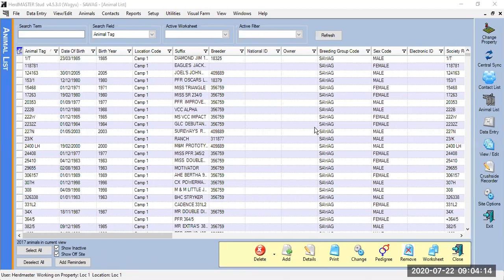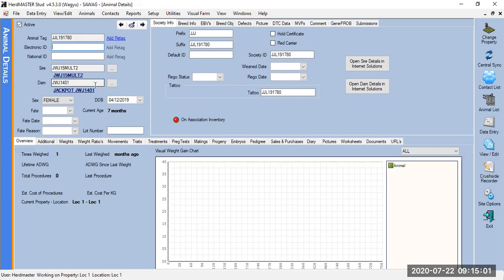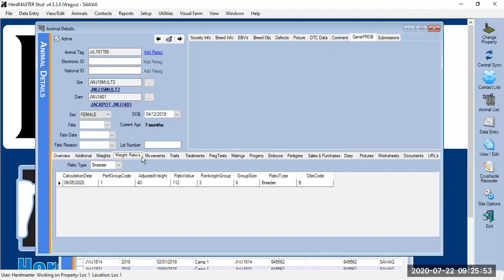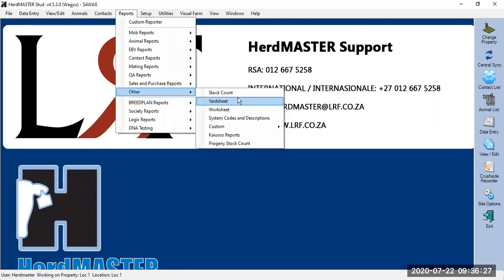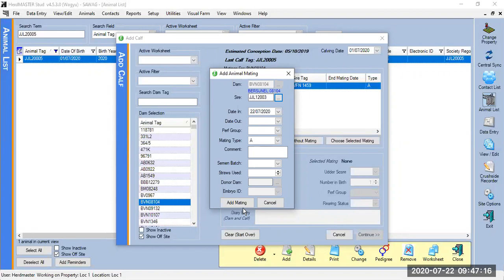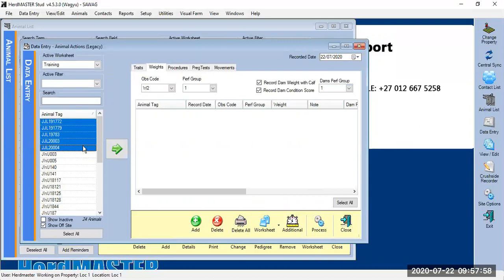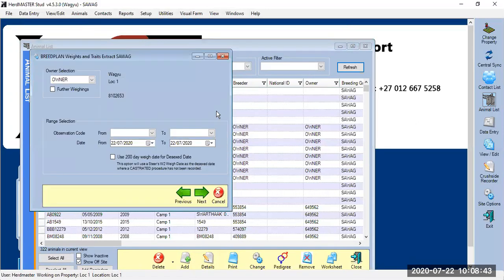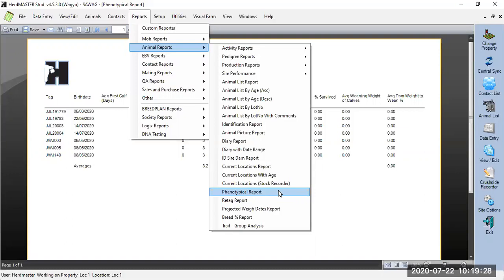10 LRF short course HerdMASTER Basic beginner training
Basics in HerdMASTER:
Animal list, Animal details screen, Menus, Worksheets, Filters, Add animals/Calves, Society Registration, Adding weights/traits and sending to society